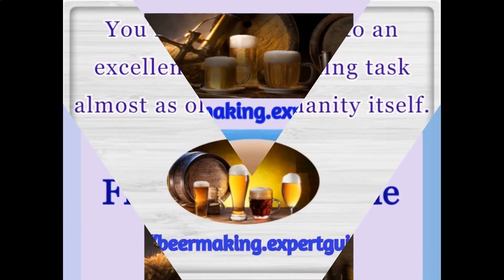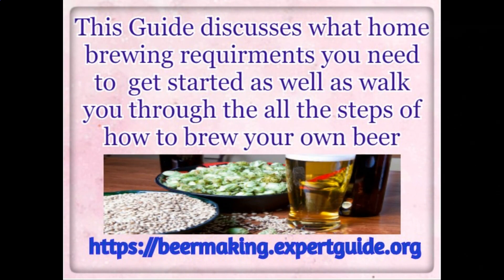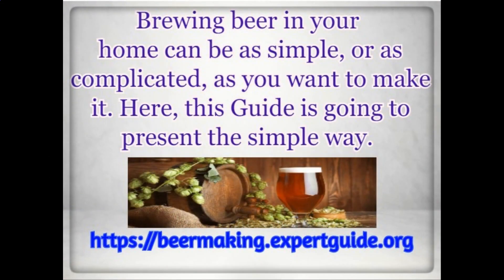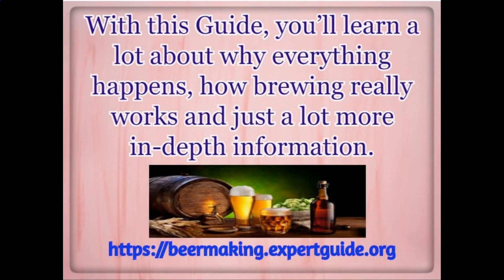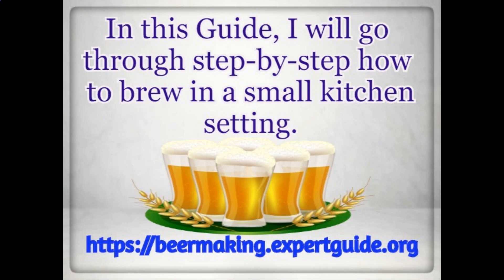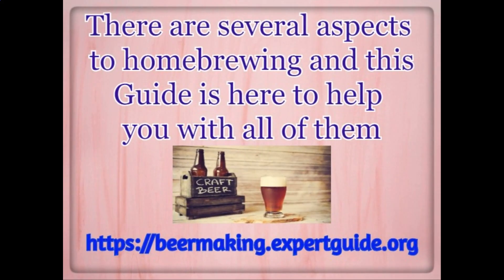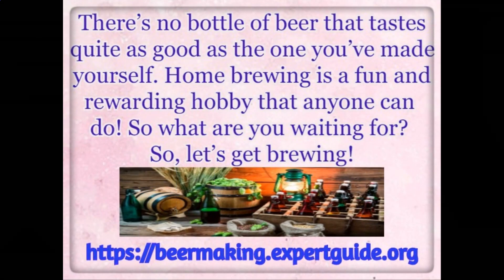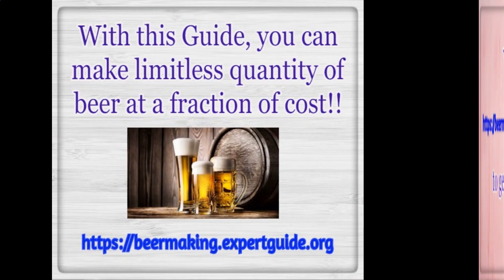How To Choose Best Beer Brewing Kit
In this Guide, You will go through step-by-step how to brew even in a small kitchen setup.